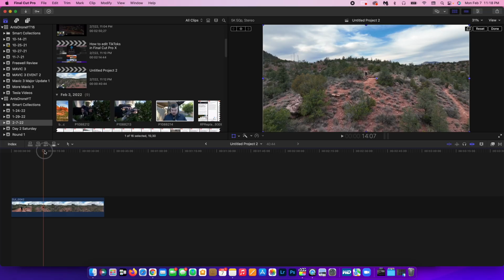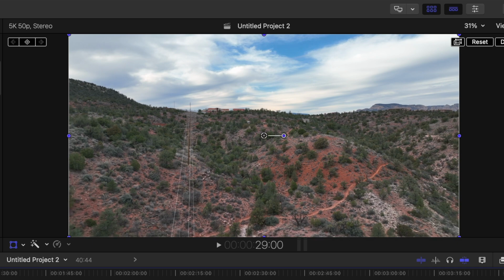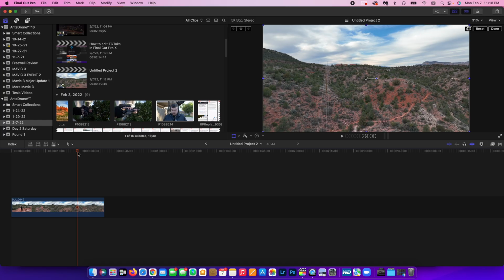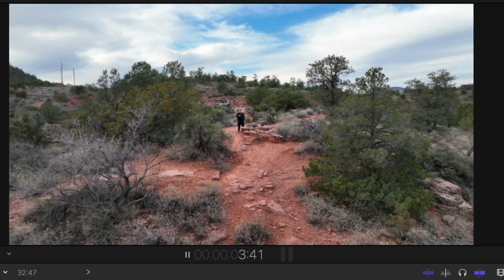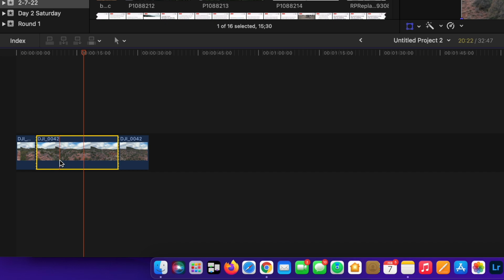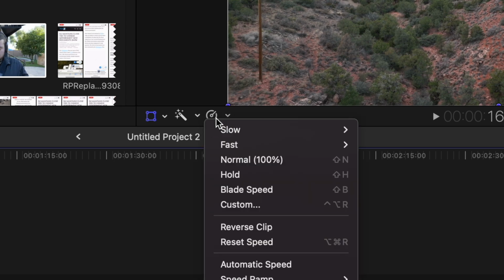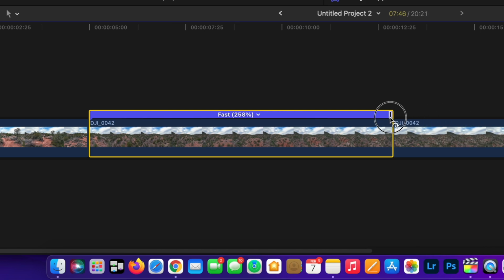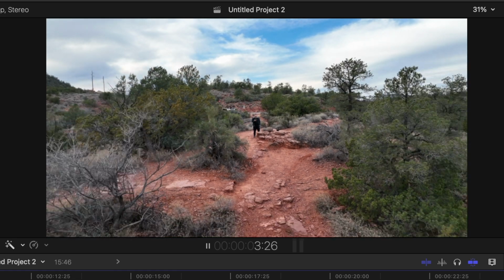How to Speed Ramp in Final Cut Pro X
Learn how to master Speed Ramping in Final Cut Pro X. This popular video effect is used widely across many different content creators. It's great to use for your interior real estate shots or drone footage to give your video an awesome effect. It's very easy to create but make sure you watch all the way to the end so you don't miss any of the important steps!